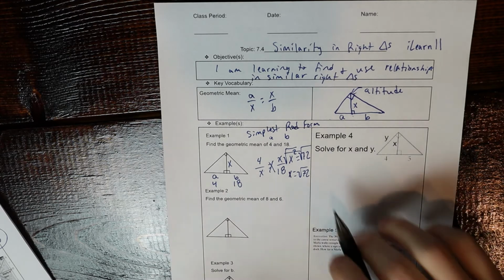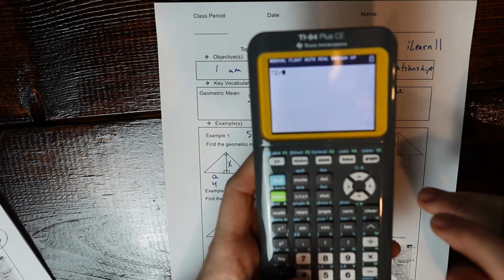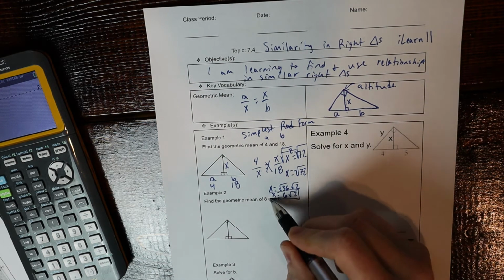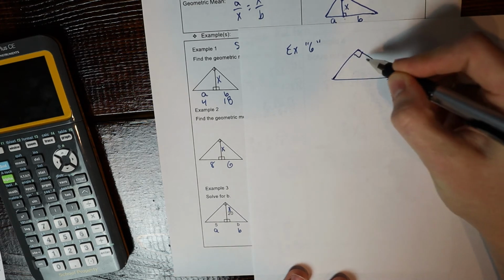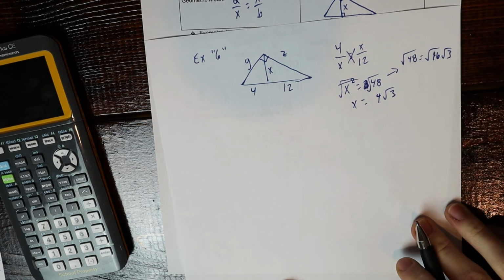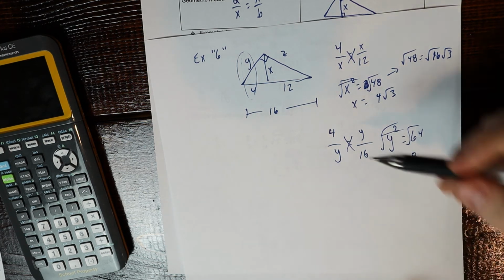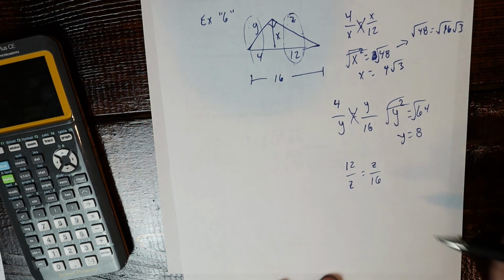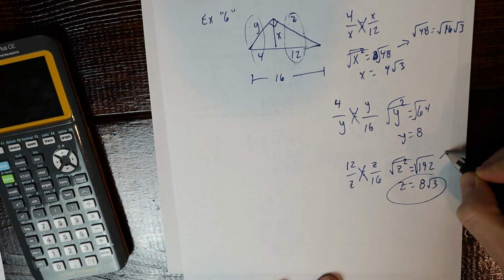iLearn11 Topic 7.4 Notes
Complete the notes Topic 7.4 (Do NOT submit - watch video)
Complete Practice 7-4 #1-6, 13-19 (HAS to be submitted)